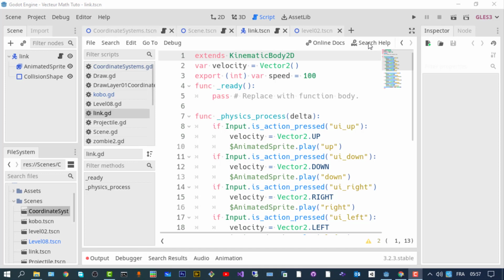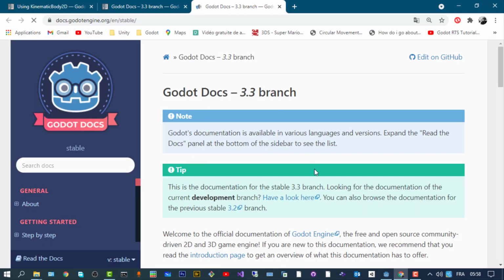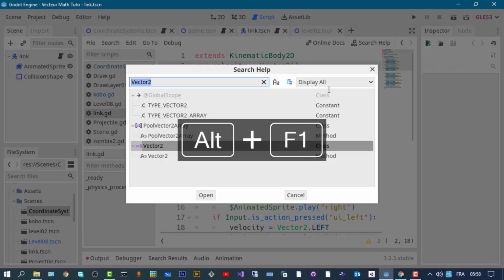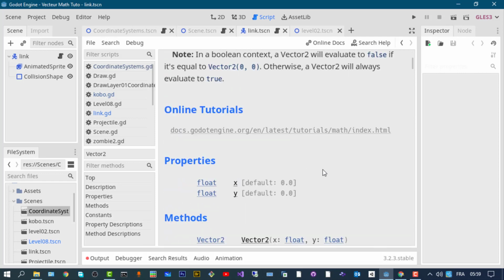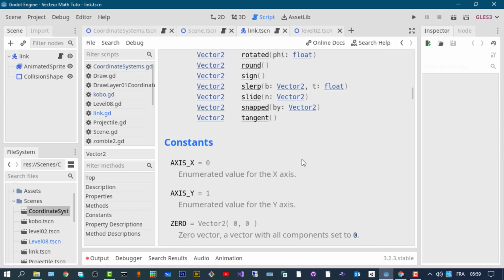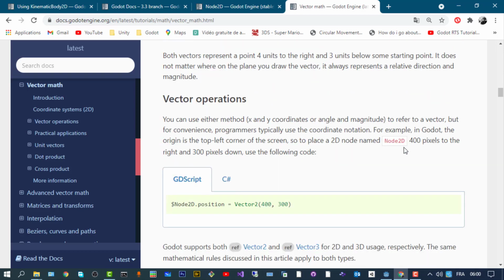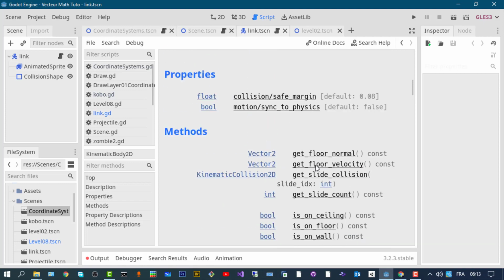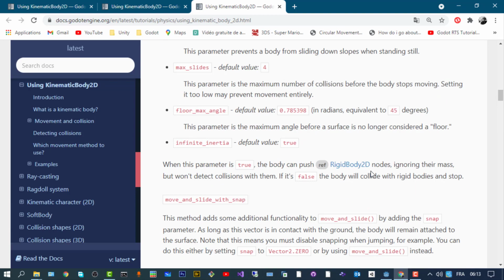How to Use Godot Help Efficiently : Reference VS Online Docs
This may be a noob question but i found the time to clear this one up !